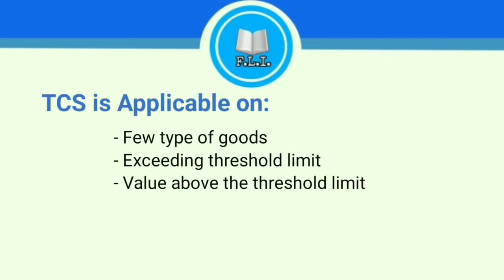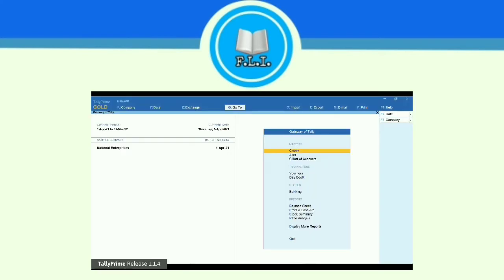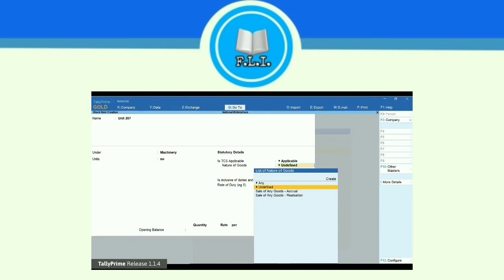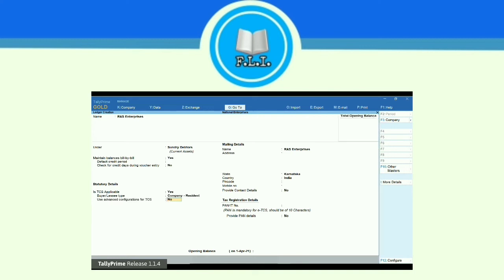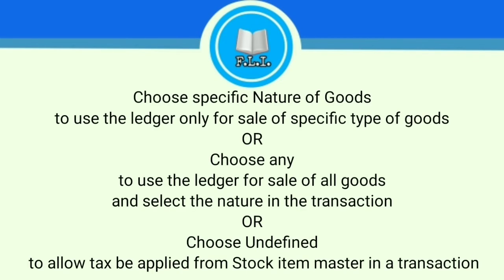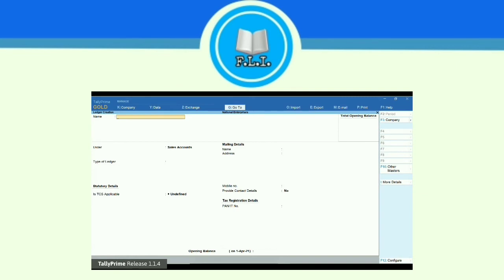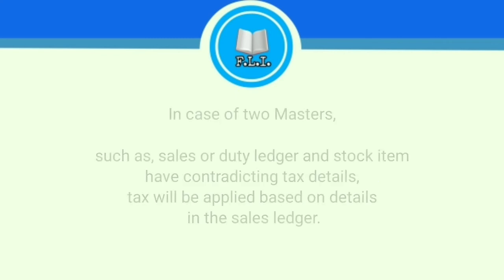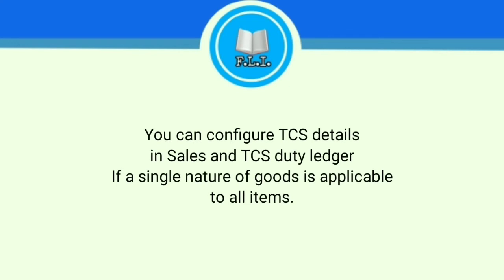TCS in TallyPrime| Setting up TCS Masters in TallyPrime| Release_1.1.4| FLI-TCS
Hello Friends,
                   Welcome back on our Channel FLI (First Learning Institute ). We are providing online solutions for Tally.ERP9, MS word, PPT, Advance Excel, basic computer, etc.

If you have any Questions plz update your Questions in  Video Comments.

In this Video we learn that How to Setup TCS MAsters in TallyPrime